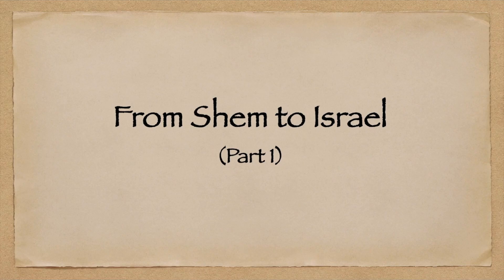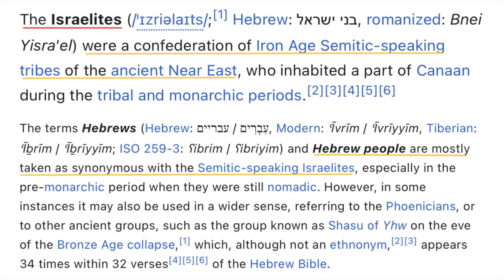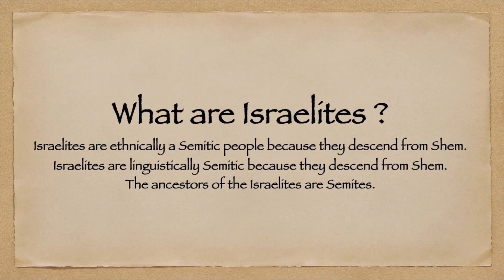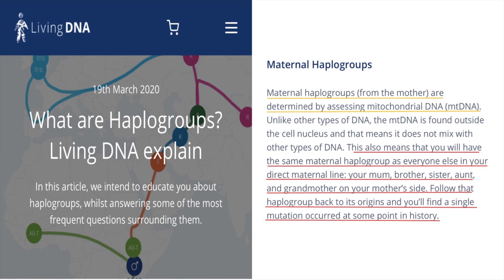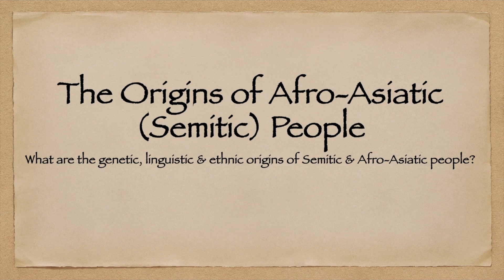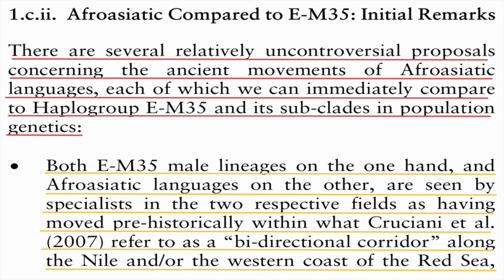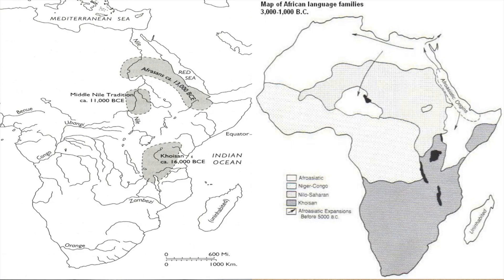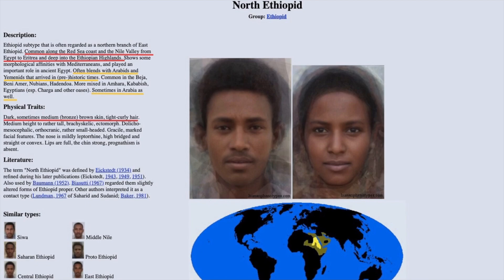Eastern Sahara Origins of Proto-Afro-Asiatic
11:25 - Video Starts

This video is about the Eastern Sahara Origins of Proto-Afro-Asiatics. According to John D. Bengston (2008) the first speakers of Afro-Asiatic emerged in or near the Nile Valley (the Eastern Sahara). The presence of Semitic in the Near East might be explained as follows. Early Pre-Proto-Semitic speakers would have migrated into Syro-Palestine before the neolithic, being taken there by E-M35 bearers specifically E-M35/E-M78.

Igor Diakonoff proposed the Eastern Sahara region, specifically the southern fringe of the Sahara.
Lionel Bender proposed the area near Khartoum, Sudan, at the confluence of the Blue Nile and White Nile. The details of his theory are widely cited but controversial, as it involves the proposal that Semitic originated in Ethiopia and crossed to Asia directly from there over the Red Sea. This could also potentially solidify Bender's argument, in that scholars today believe that there is a relationship between the Cushitic branch and the Chadic Branch; arguing that perhaps Chadic descends from Cushitic.

Furthermore according to Christopher Ehret, S.O.Y Ketia and Paul Newman (2004) they proposed placed the Afro-Asiatic homeland in the Southeastern Sahara. The geography of the E-M35/E-M215 lineage could be of Horn African origin which largely is concordant with the range of Afro-Asiatic.